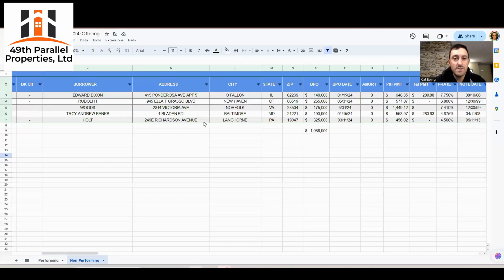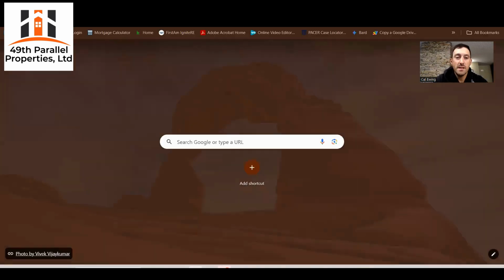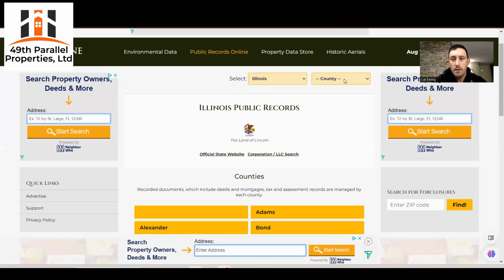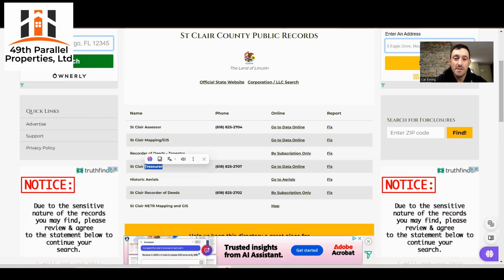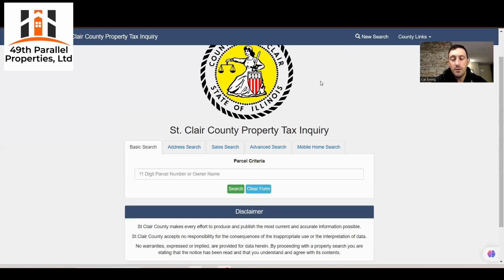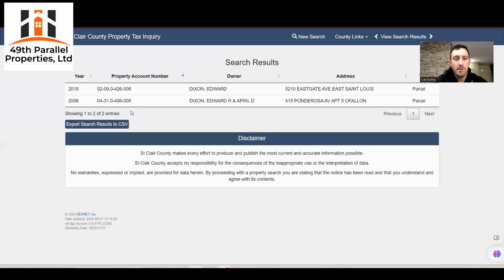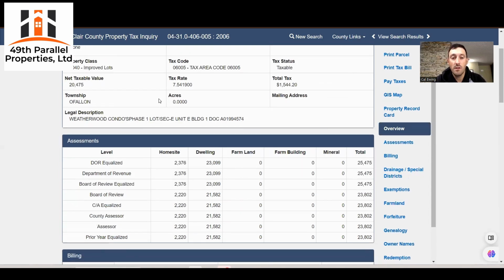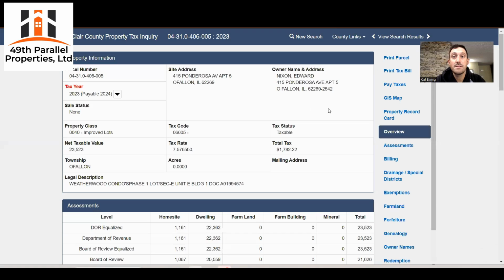How to Perform a Property Tax Search for Mortgage Note & Real Estate Investors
In this video, I walk you through the essential steps to perform a property tax search, a crucial part of the due diligence process when buying mortgage notes or houses. Whether you're investing in non-performing notes or purchasing homes directly from homeowners, understanding how to check for outstanding property taxes can save you from costly mistakes.

I cover the importance of checking if taxes are owed by the homeowner, especially if you're dealing with non-performing notes where borrowers may have neglected their tax obligations. This guide is perfect for note investors, real estate investors, or anyone involved in property acquisitions. Learn how to protect your investment and ensure you're making informed decisions!

Timestamps:
0:00 - Introduction
0:30 - Why Property Tax Searches Are Crucial
2:15 - Step-by-Step Guide to Performing a Property Tax Search
6:45 - Common Pitfalls to Avoid
9:00 - Final Tips and Recommendations